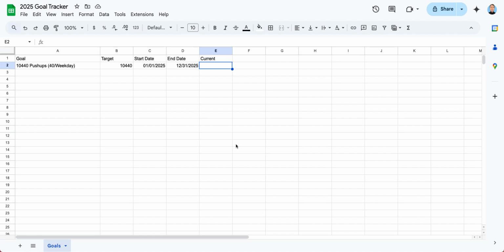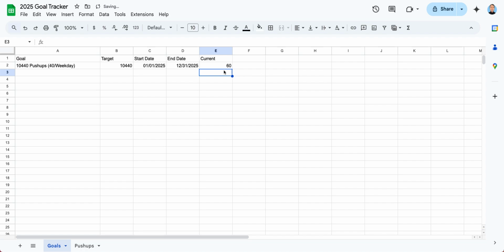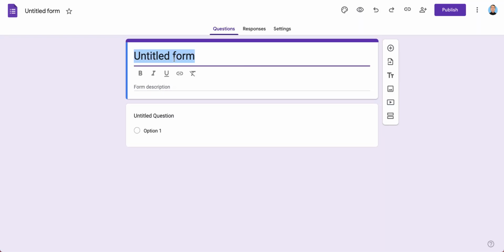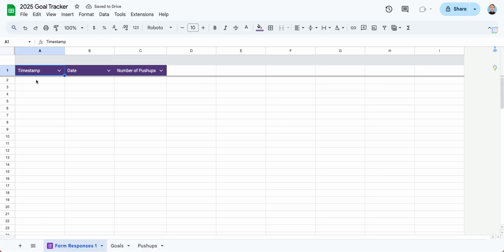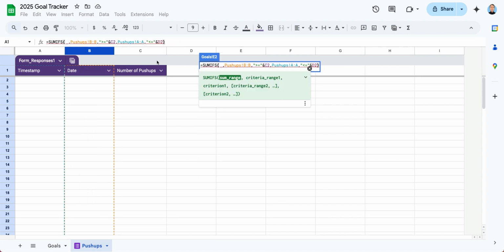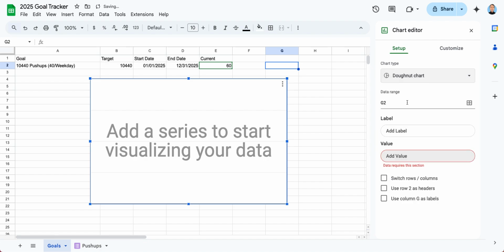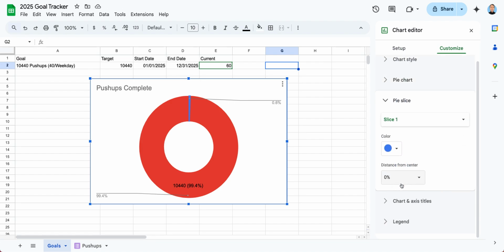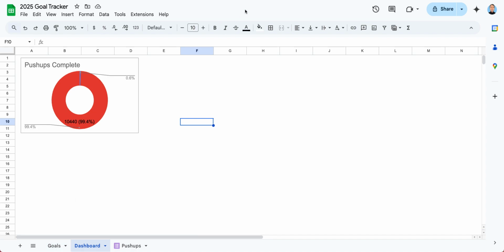Tracking your 2025 goals using Google Sheets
Today we will explore setting up a 2025 Goals dashboard using Google Sheets. This is a similar setup to the one I use in Notion every day that allowed me to do over 10,000 pushups last year as well as walk 502 deliberate miles.